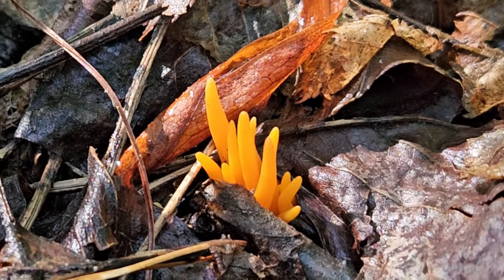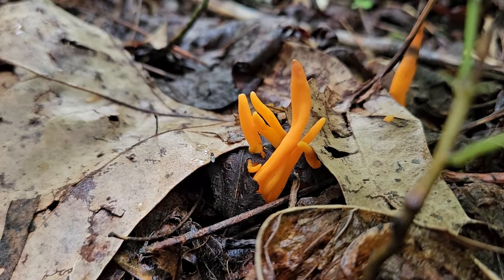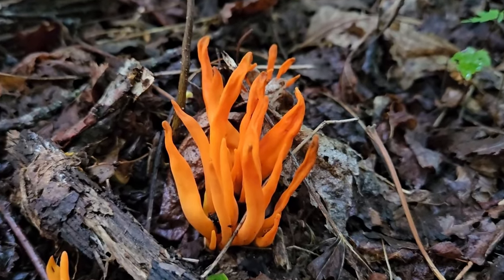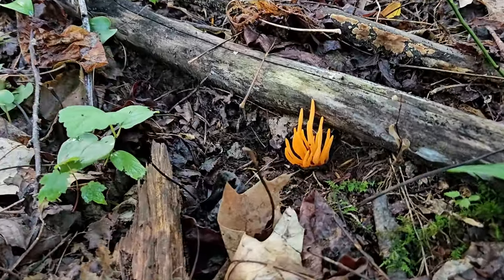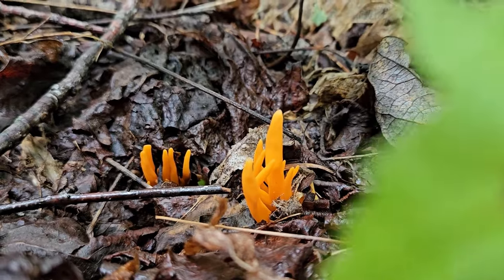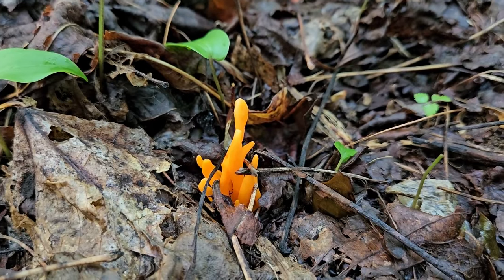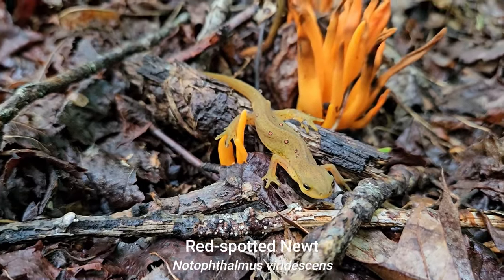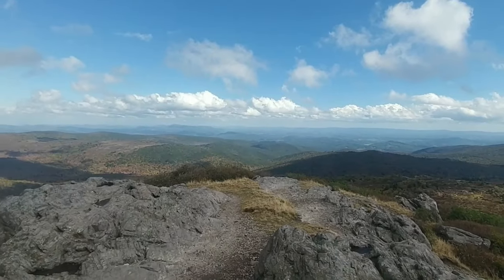Incredible Orange Spindle Coral Fungus! Everything you need to know!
Foraging for edible mushrooms is an increasingly popular activity. The edibility of corals is questionable at best but they are amazing to discover and see. In this episode I will share with you the background and natural history of Orange Spindle Coral Fungi (Clavulinopsis aurantiocinnabarina).